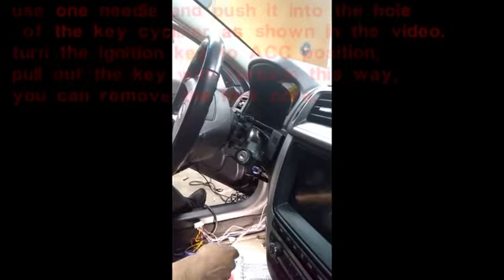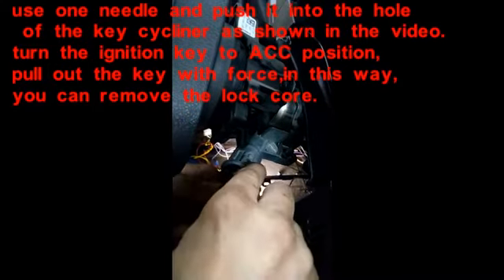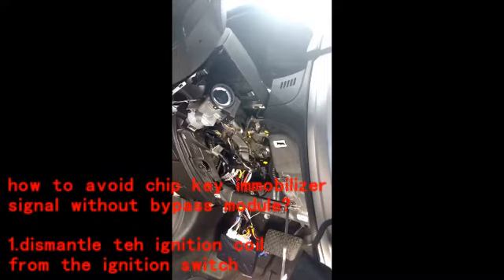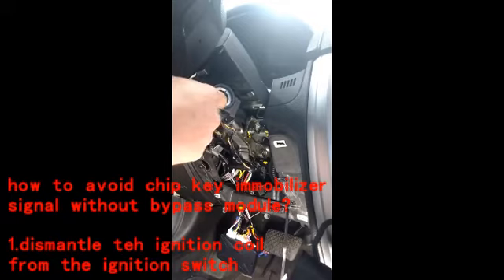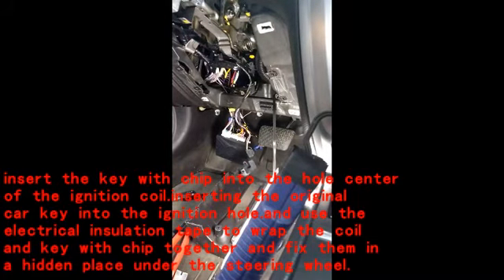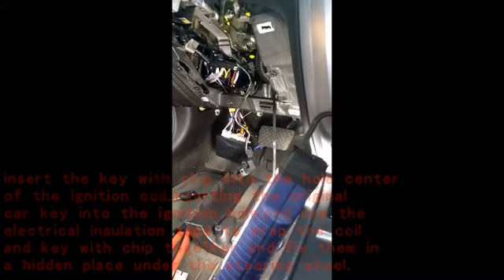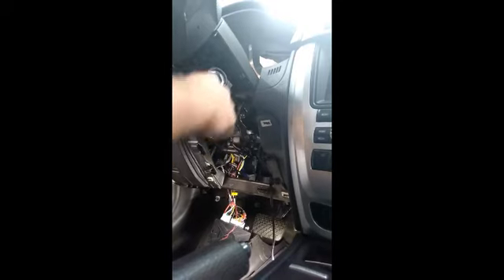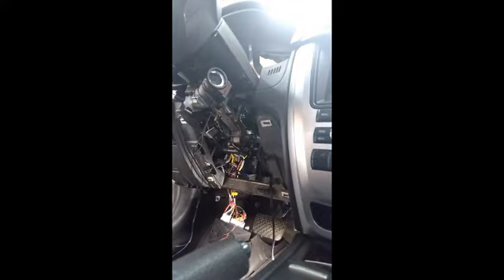cardot smart car security product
how to release steering wheel lock?
how to avoid chip key immobilizer signal?
how to use bypass module?

we are car security product manufactuer,our brand is cardot,we mainly produce car alarm,car central lock,keyless entry,push button start system,smart key,gsm car alarm with gps function and start stop button.

Shenzhen Cardot Electronics Technology Co. Ltd

Factory Address:
the 6th Floor,Cheng Jia Technology Park,NO.3581,FengXin Road,GuangMing New District

City:Shenzhen
Country:China
State/Province:Guangdong
Zip/Postal Code:518107
To:Jason Xiao(Trade Manager)